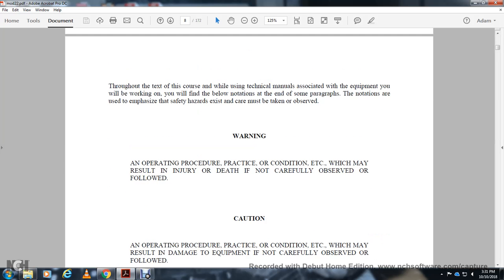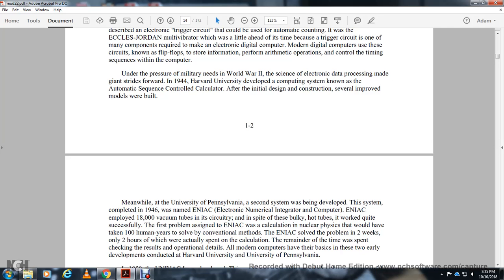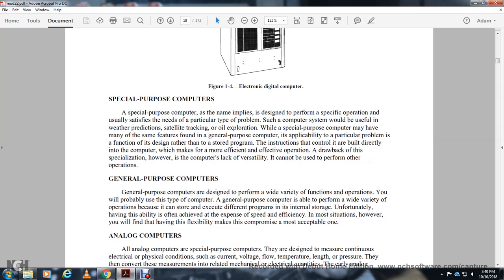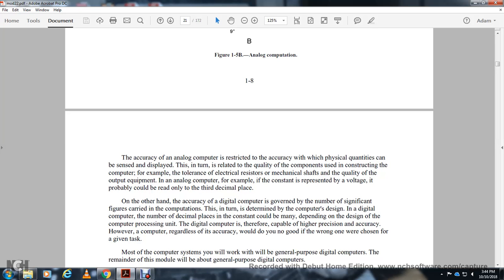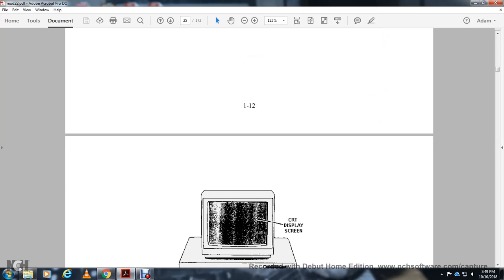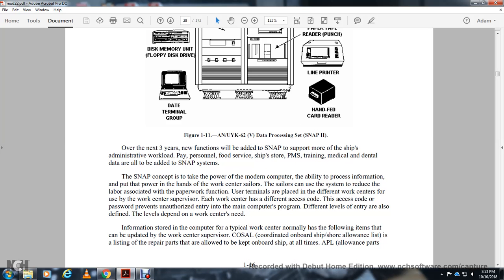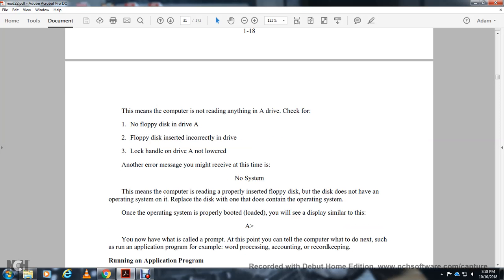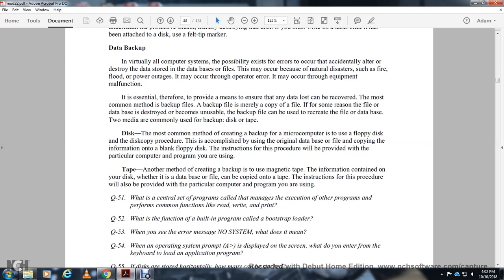NEETS MODULE 22 INTRO DIGITIAL COMPUTERS CHAPTER 1